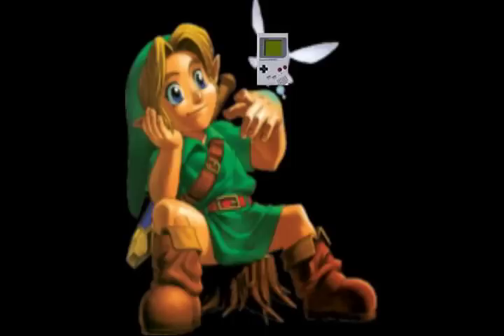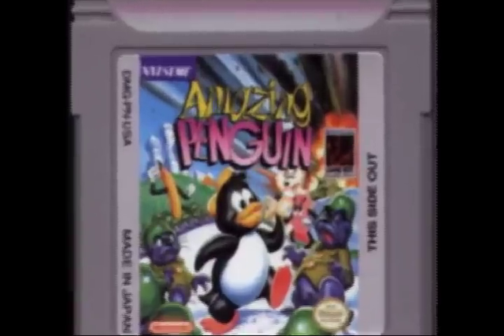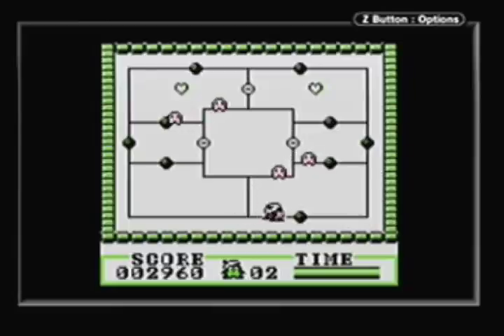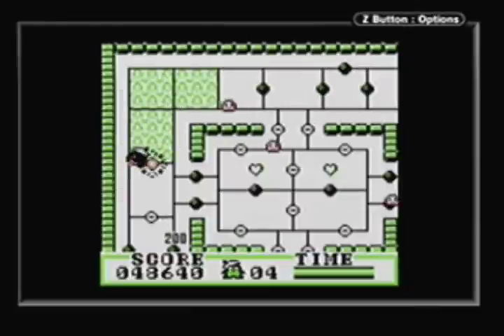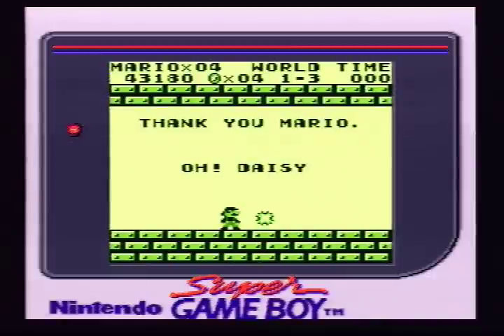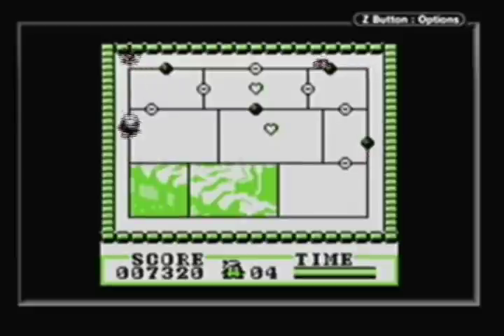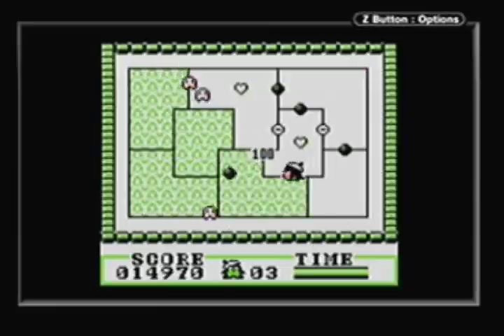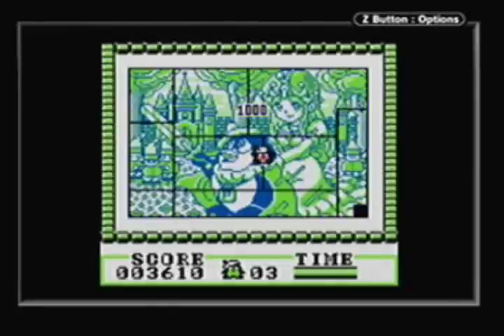Amazing Penguin (GB) - Classics Unleashed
A childhood favorite of mine. Starring one of the most memorable, if not, unique types of hero...a penguin artist. He ventures to save his princess from evil pencils, maniacal markers, and sinister polar bears and recolor to its once former beauty.

Amazing Penguin is the property of Natsume.

(Comments and ratings appreciated.)